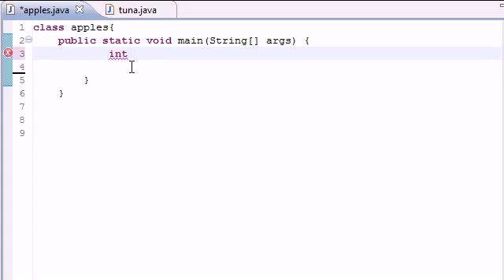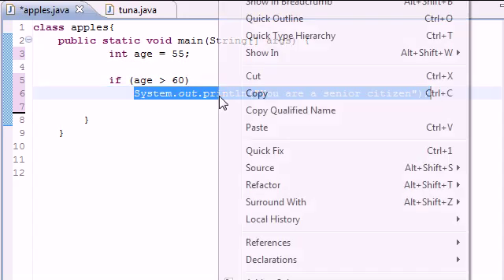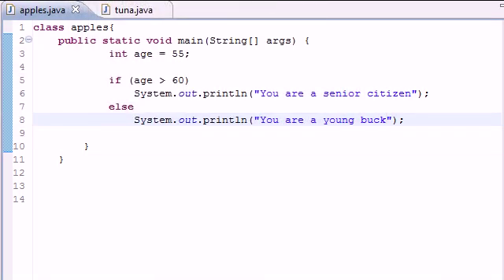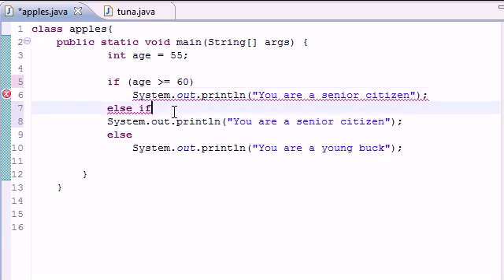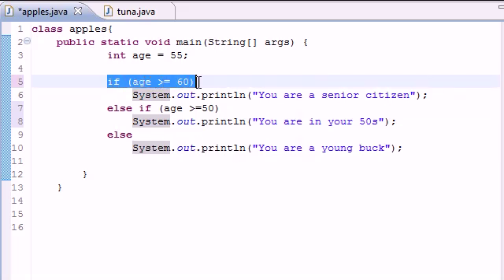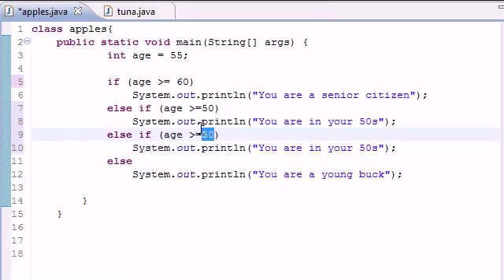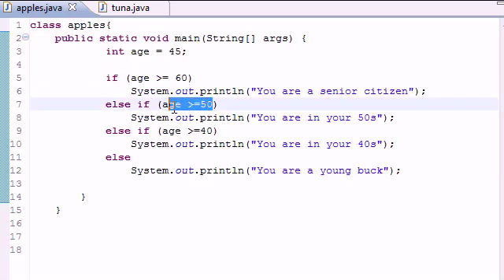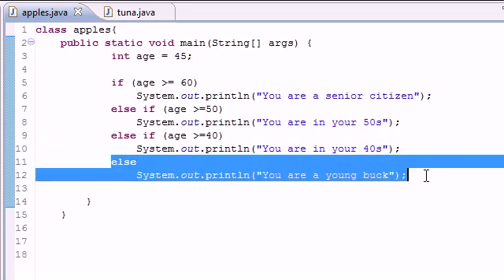Java Programming Tutorial 19 else if Statement